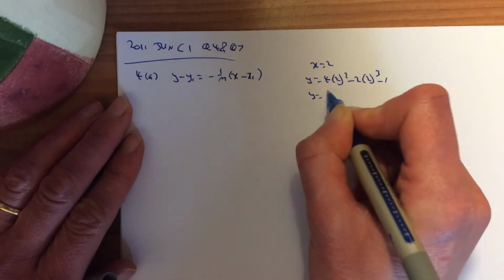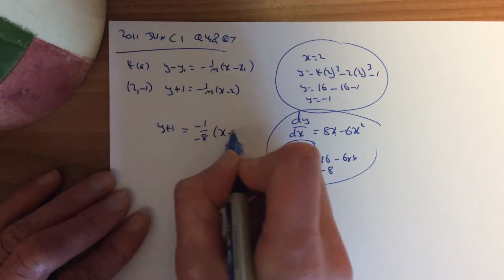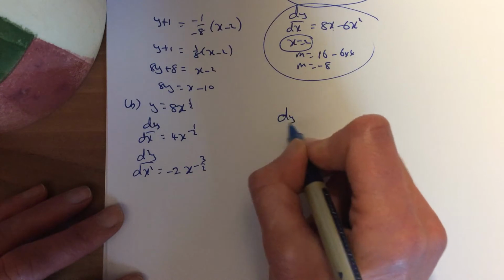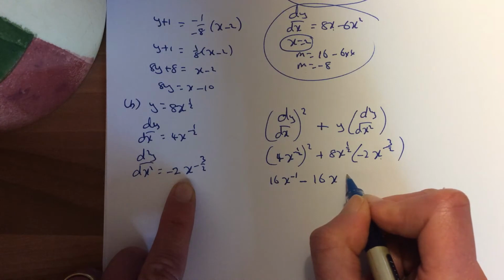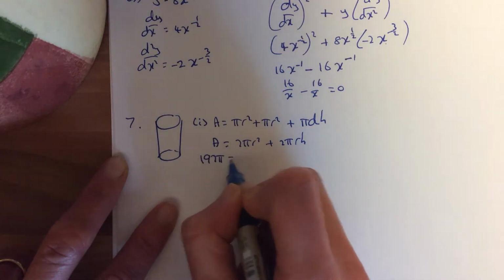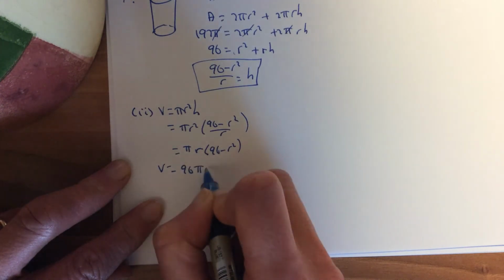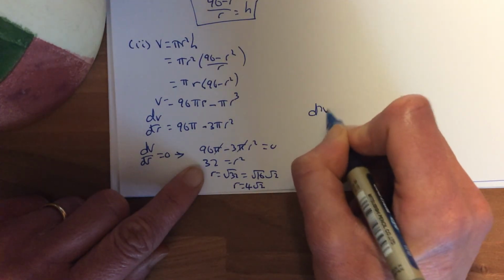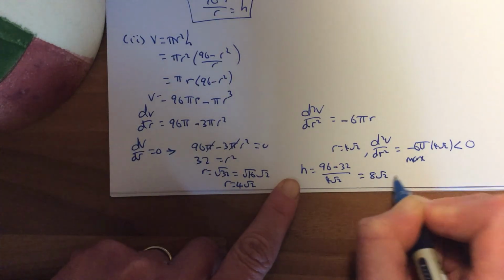2011 Ju.n c1 q4&7